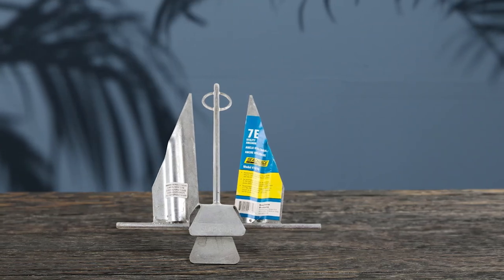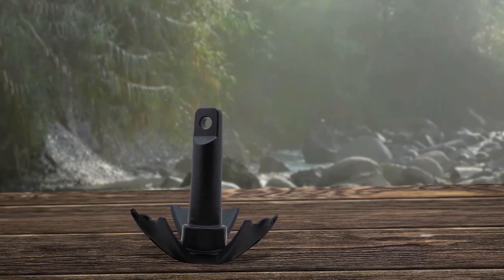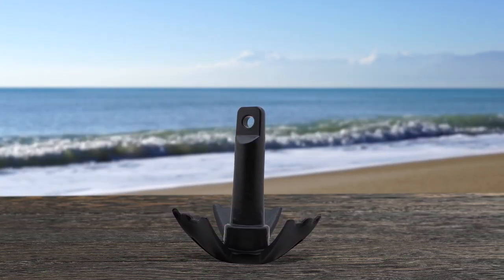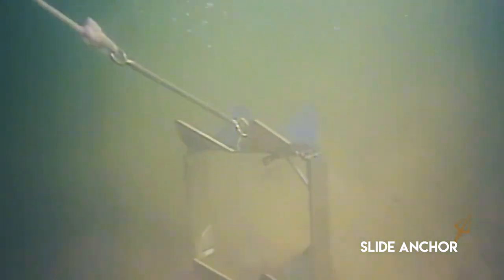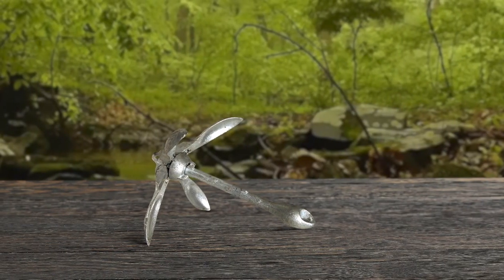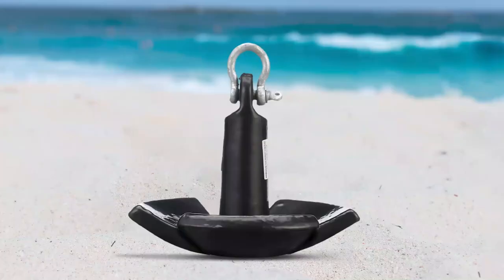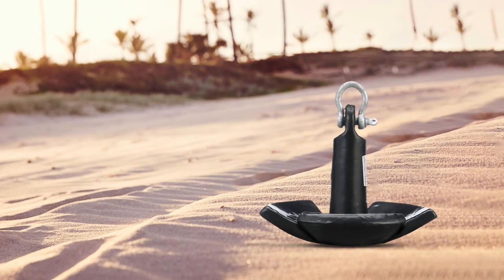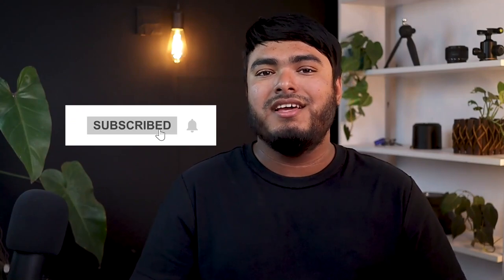Best River Anchor in 2023 [Top 5 Review]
best river anchor featured in this Video:
NO. 1. Seachoice Utility Anchor
NO. 2. Extreme Max 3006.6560 Vinyl-Coated River Anchor
NO. 3. Slide Anchor Box Anchor for Boats
NO. 4. Danielson Galvanized Folding Anchor
NO. 5. Seachoice 41500 River Anchor

🕒Timestamps🕕
0:00 - Introduction
0:08 - NO. 1. Seachoice Utility Anchor

0:49 - NO. 2. Extreme Max 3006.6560 Vinyl-Coated River Anchor

1:32 - NO. 3. Slide Anchor Box Anchor for Boats
2:16 - NO. 4. Danielson Galvanized Folding Anchor
2:59 - NO. 5. Seachoice 41500 River Anchor

✪ what is river anchor?

River anchors are very heavy anchors that work very well in heavy current. Once they are let out they will hold the boat tight. Their design is made to catch on hard bottoms and will also work very well in mud or weeds.